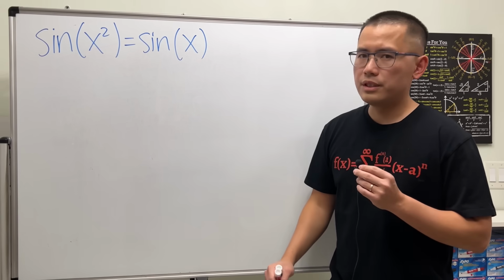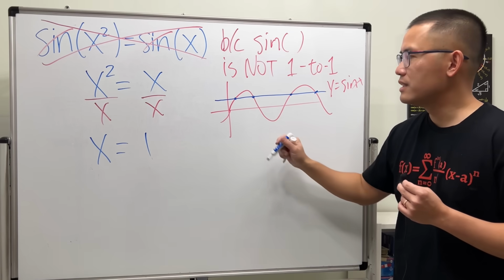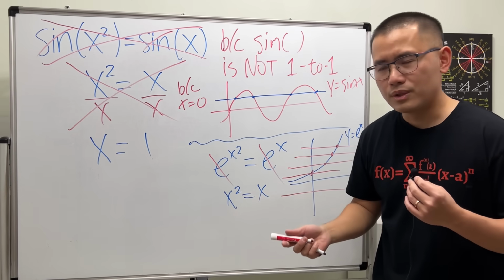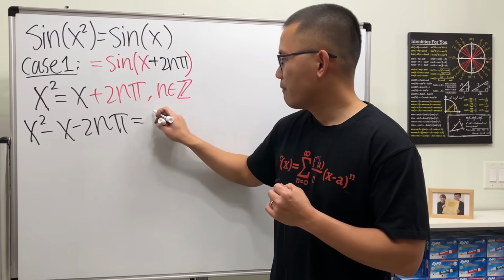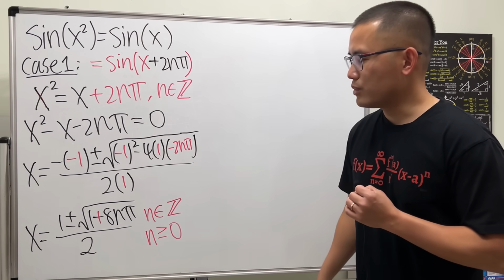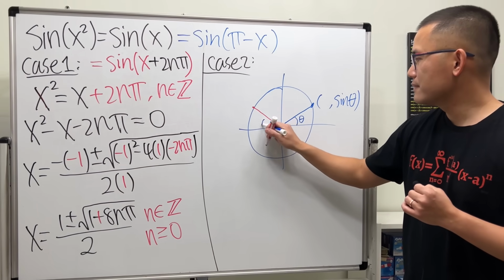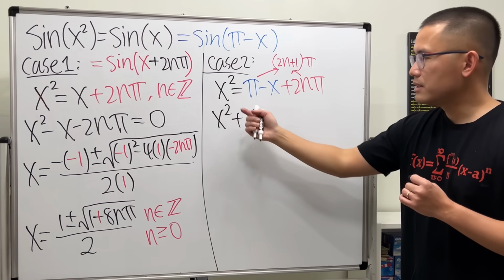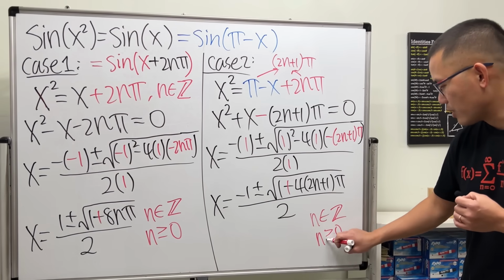How to really solve sin(x^2)=sin(x)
We will go over a challenging trigonometry equation sin(x^2)=sin(x). This question usually causes many students to make the common mistakes of "canceling out the sin( )" and then "dividing both sides by x". So how do we really solve this equation? The key is to know the period of sine and the identity that sin(x)=sin(pi-x).This is a great exercise for trigonometry and precalculus students.

0:00 The wrong way of solving sin(x^2)=sin(x)